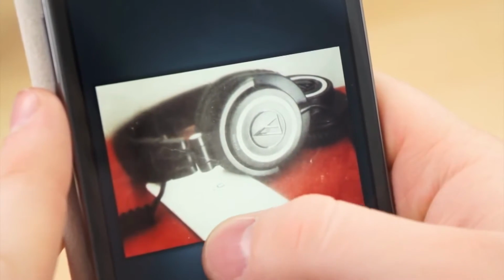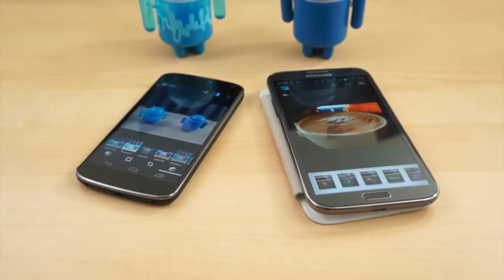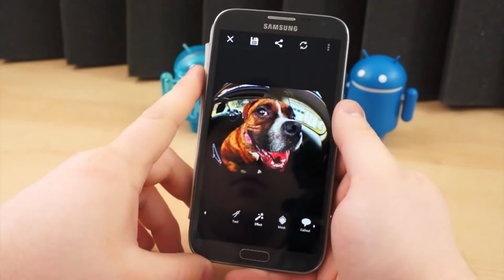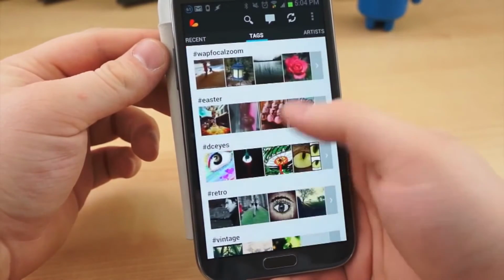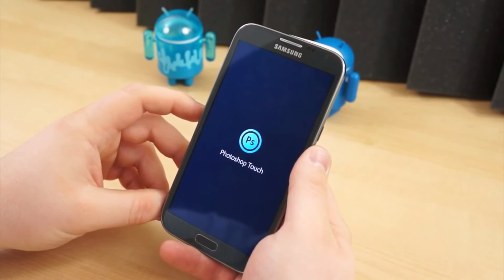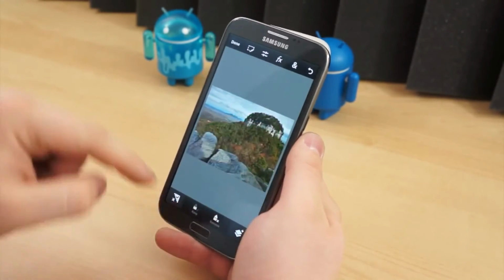best photo editing apps in android 2017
HELLO FRIENDS:
I AM HITESH:

 आपका मेरी youtube चैनल पर बोहोत बोहोत स्वागत है,मैं डेली न्यू विडियो अपलोड करता रहता हूँ, " gadgets revue, photo editing tutorials, tech tolk, tips and tricks etc. इस लिये प्लीज दोस्तों मेरी चैनल को आपने अभी तक सब्सक्राइब नही है तो प्लीज दोस्तों पहले सब्सक्राइब कर लीजिए और अपने दोस्तों को शेर कीजिए ताकी हमारी चैनल से आप सीख सके.

 दोस्तों आज की इस विडियो में आपको कैसे youtube चैनल का thambnail बना सकते है स्टेप by स्टेप सिखाऊँगा ताकी आप अपनी चैनल के विडियो के लिये बोहोत अच्छे thambnail बना सके और अपनी चैनल को बढ़ा सके.